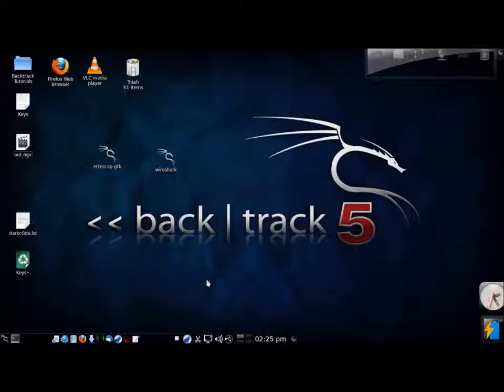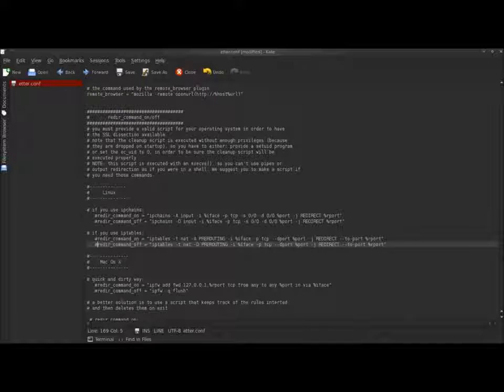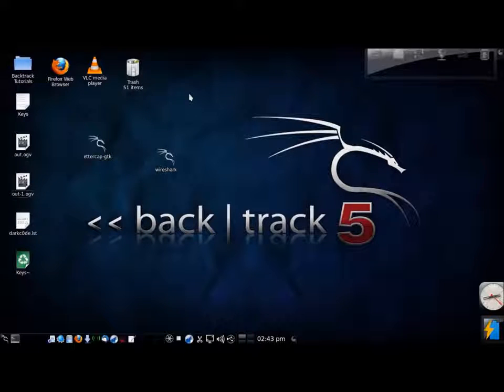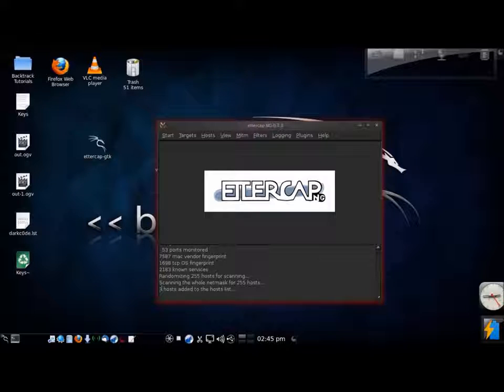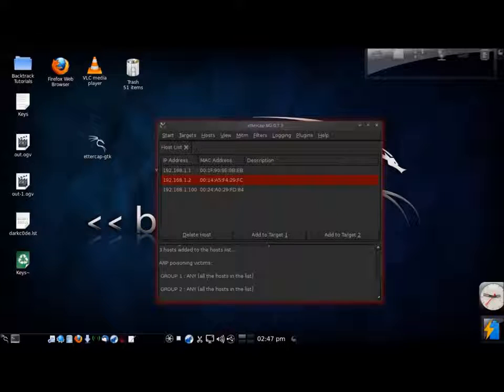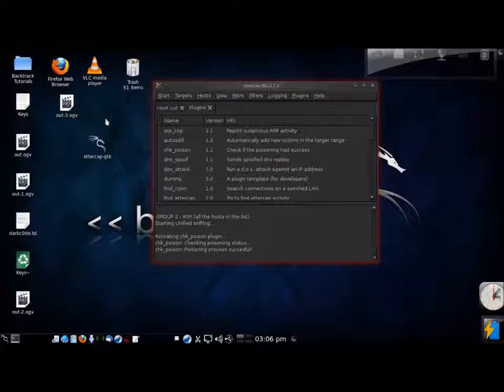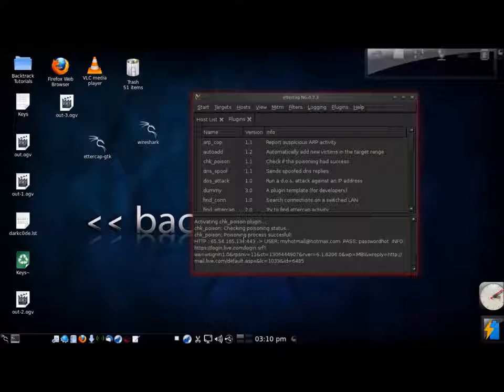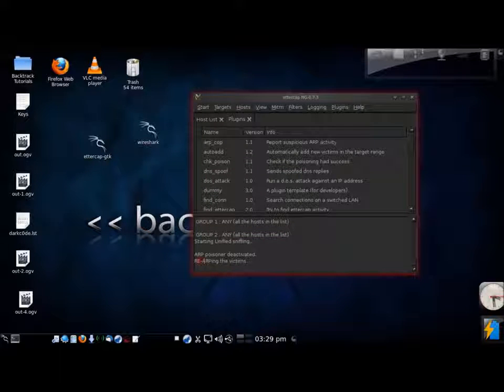Hacking How to hack usernames and passwords For Beginners wmv 2016